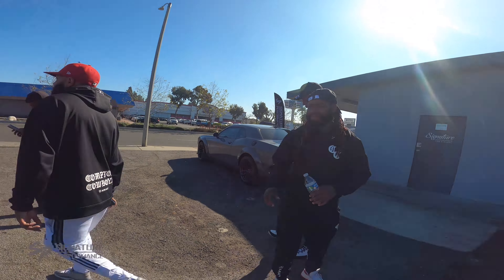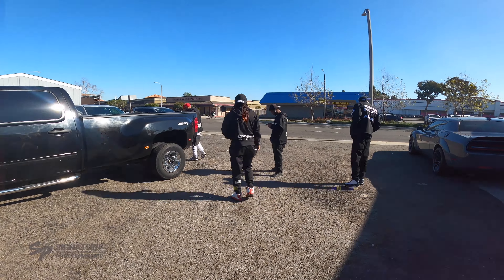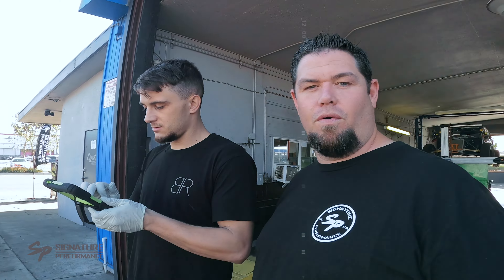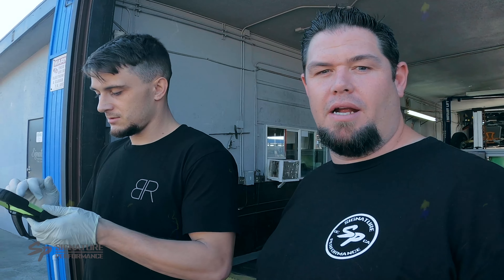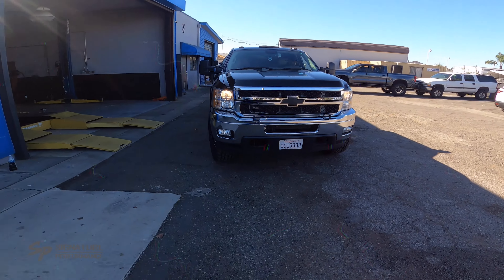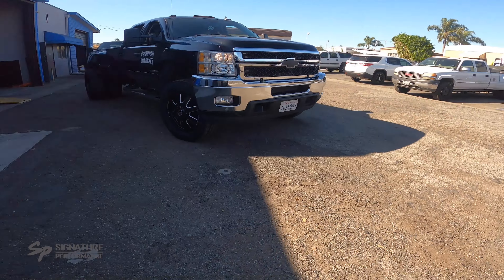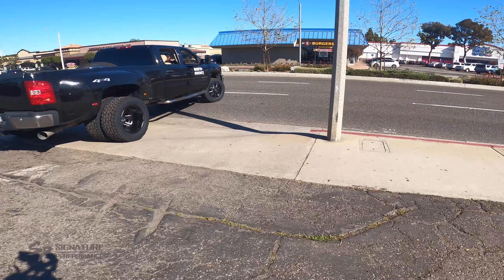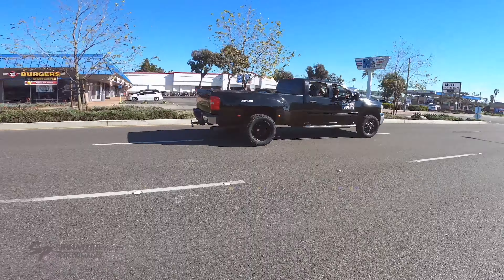" COMPTON COWBOYS "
Honored to collaborate with the Compton Cowboys on their Dually Build. At Signature Performance Tire & Wheel, one of our missions is to stay community minded, always give back whenever possible. We were fortunate to partner with Ready Lift with the leveling kit, Fuel Wheels and Toyo Tires, installing a leveling kit, a set of Toyo Open Country AT3 Tires, and Fuel DE09 FF09 20 in. Mono Matte Black Milled Wheels. Before and After short film.

"Let us build your dream truck"